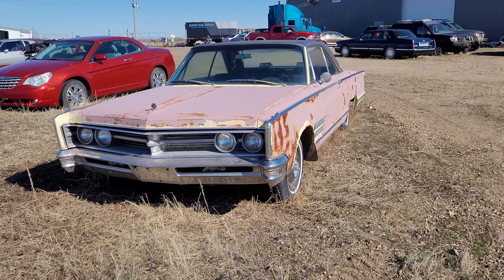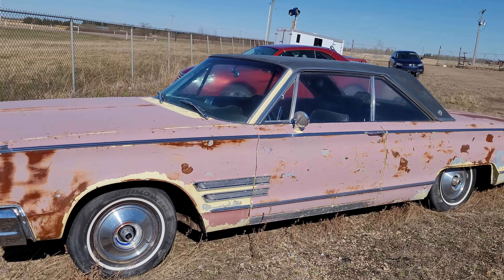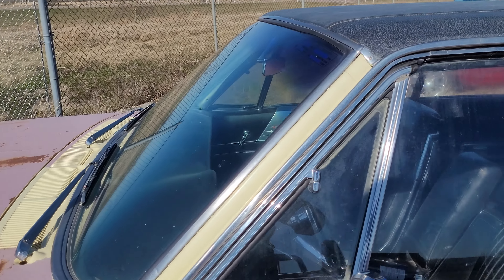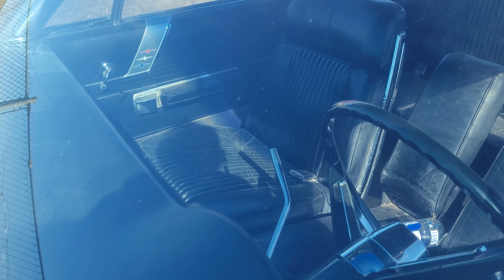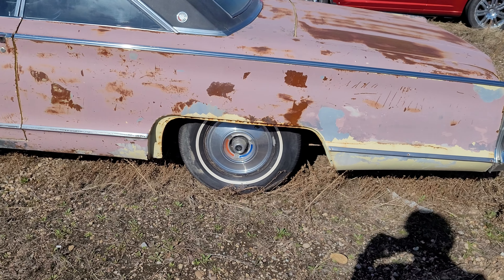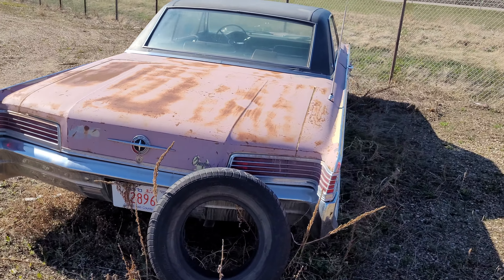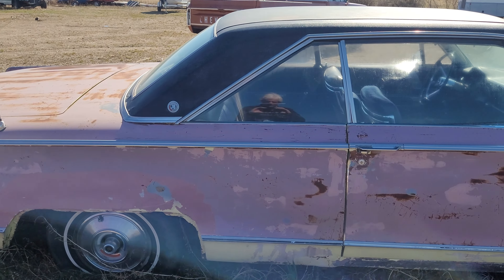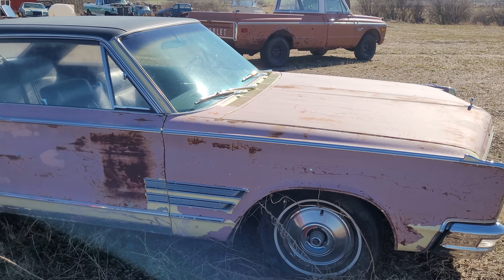67 chrysler 300